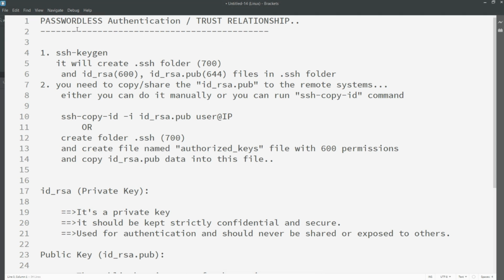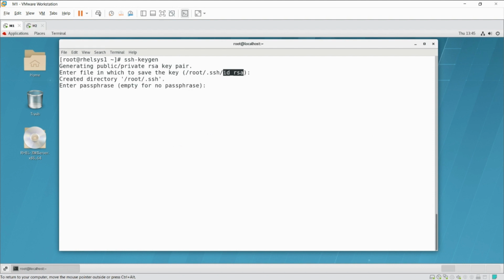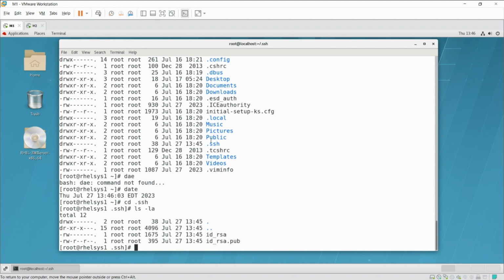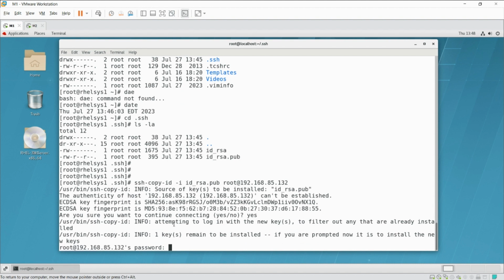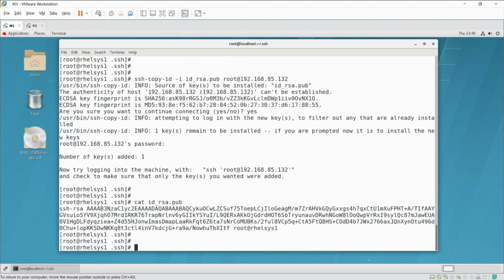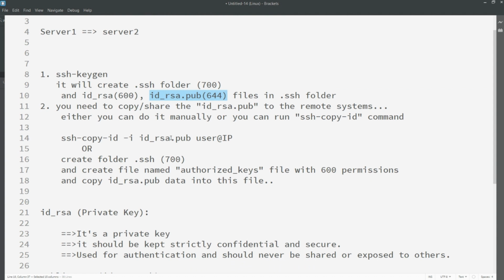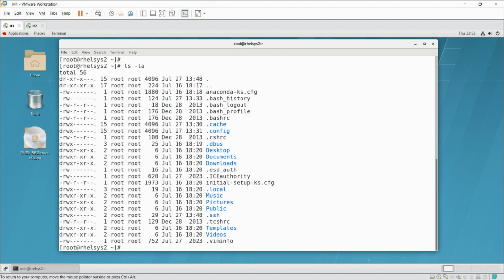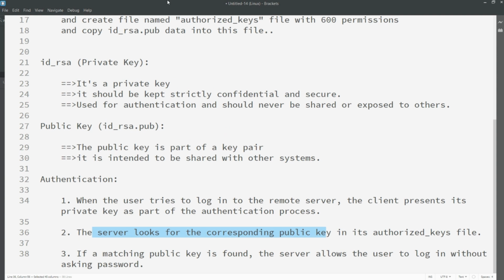Linux Passwordless Authentication Or Trust Relationship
PASSWORDLESS Authentication /TRUST RELATIONSHIP..

Server1 ==} server2

1. ssh-keygen
   it will create .ssh folder (700)
 and id_rsa(600), id_rsa.pub(644) files in .ssh folder
2. you need to copy/share the "id_rsa.pub" to the remote systems...
 either you can do it manually or you can run "ssh-copy-id" command

 ssh-copy-id -i id_rsa.pub user@IP
  OR
 create folder .ssh (700)
 and create file named "authorized_keys" file with 600 permissions
 and copy id_rsa.pub data into this file..

id_rsa (Private Key):

    --It's a private key
    --it should be kept strictly confidential and secure.
    --Used for authentication and should never be shared or exposed to others.

Public Key (id_rsa.pub):

    --The public key is part of a key pair
    --it is intended to be shared with other systems.

Authentication Flow:

    1. When the user tries to log in to the remote server, the client presents its private key as part of the authentication process.

    2. The server looks for the corresponding public key in its authorized_keys file.

    3. If a matching public key is found, the server allows the user to log in without asking password.